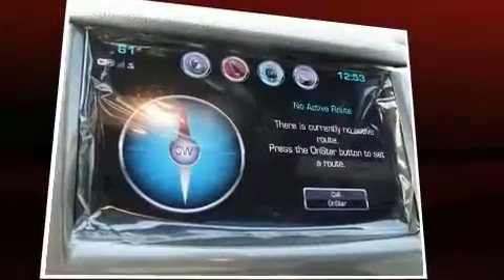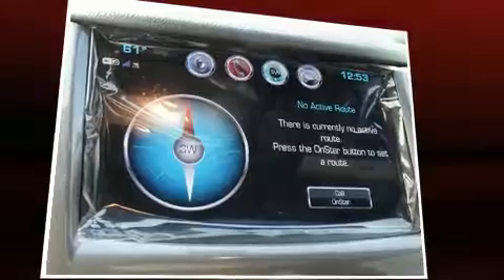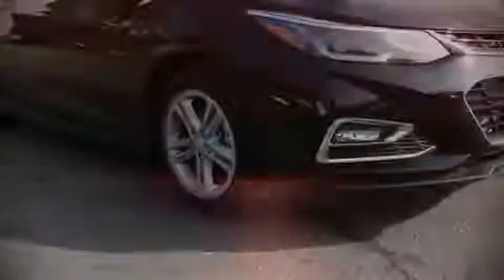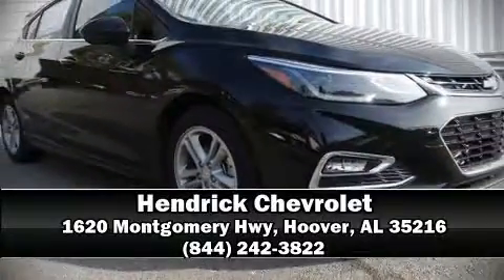2017 Chevrolet Cruze LT Auto in Hoover, AL 35216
Hendrick Chevrolet
1620 Montgomery Hwy

You can expect a lot from the 2017 Chevrolet Cruze. This 4 door, 5 passenger hatchback provides a satisfying ride for all passengers. Under the hood you'll find a 4 cylinder engine with more than 150 horsepower, providing a smooth and predictable driving experience. A turbocharger further enhances performance, while also preserving fuel economy. Top features include a split folding rear seat, 1-touch window functionality, a tachometer, an outside temperature display, fully automatic headlights, tilt and telescoping steering wheel, remote keyless entry, and power windows. Storage solutions are integrated throughout the interior, demonstrating thoughtful attention to detail. Chevrolet ensures the safety and security of its passengers with equipment such as: dual front impact airbags with occupant sensing airbag, front and rear SIDE impact airbags, traction control, brake assist, ignition disabling, onStar, and 4 wheel disc brakes with ABS. For added security, dynamic Stability Control supplements the drivetrain. We have a skilled and knowledgeable sales staff with many years of experience satisfying our customers needs. We'd be happy to answer any questions that you may have. We are here to help you.